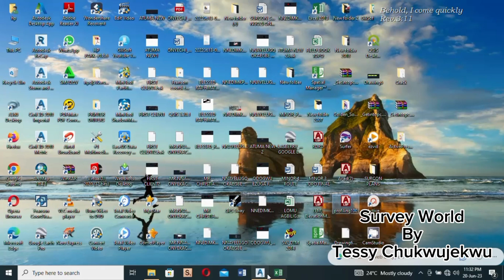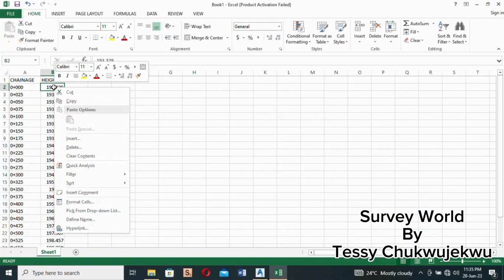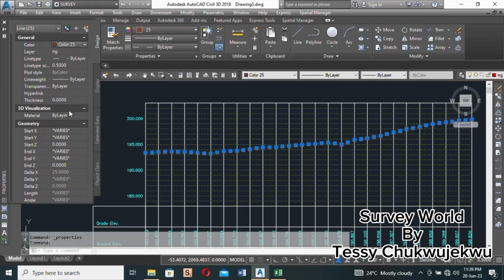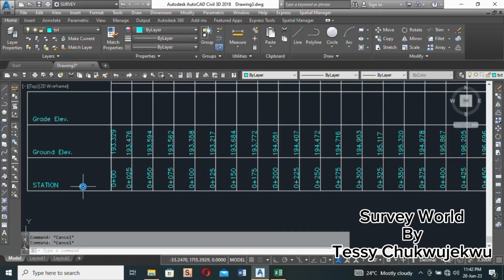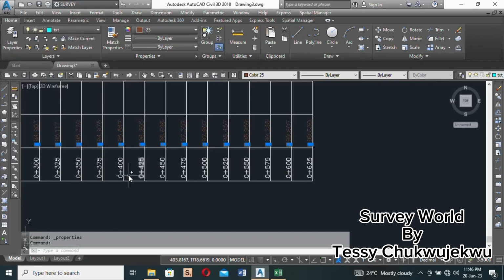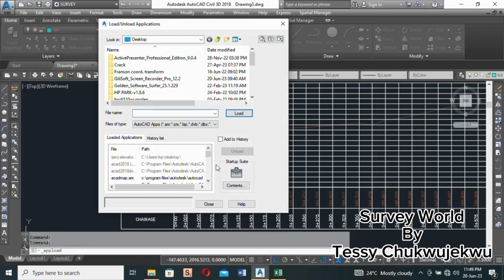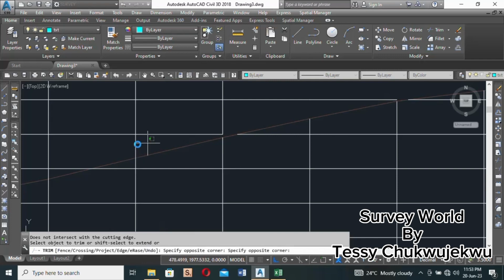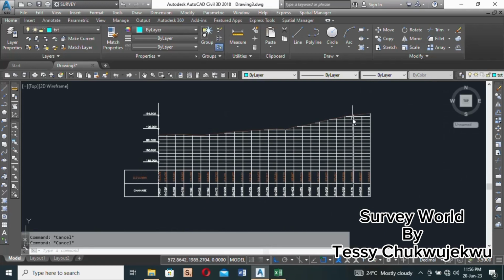PLOTTING LONGITUDINAL PROFILE USING AUTOLISP